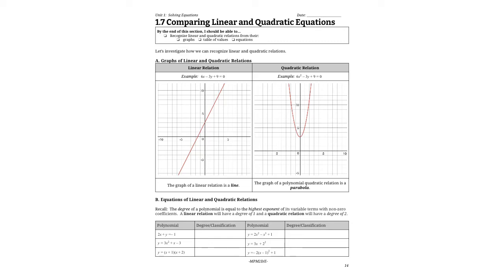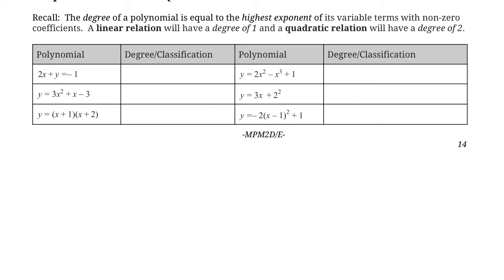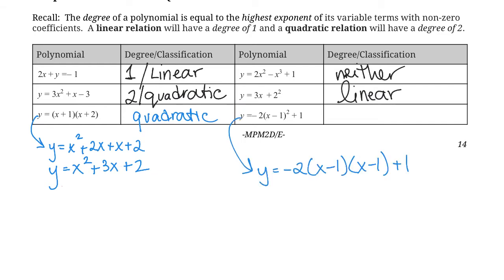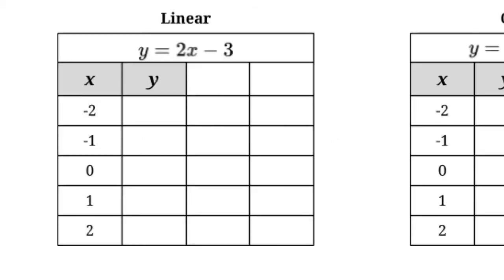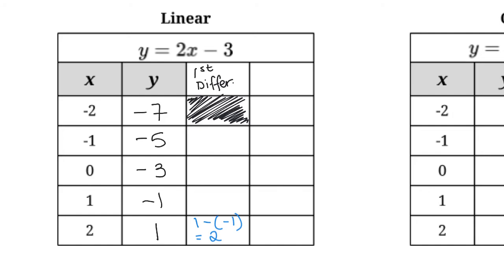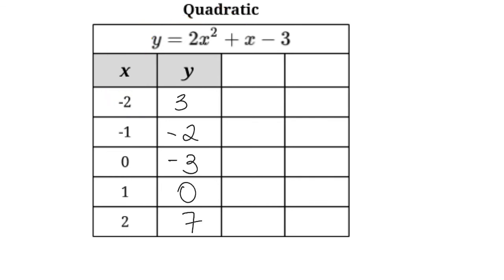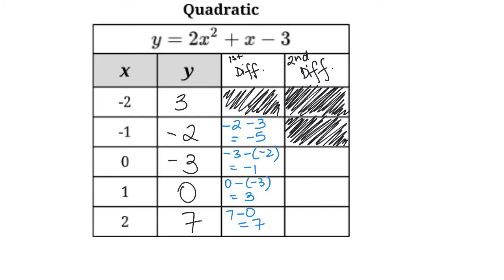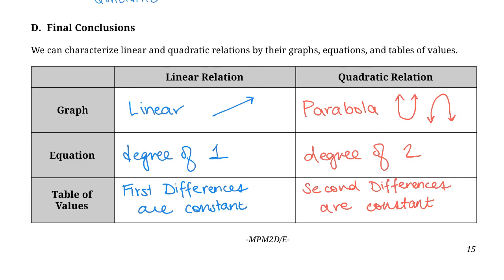Comparing Linear & Quadratic Relations (MPM2D)